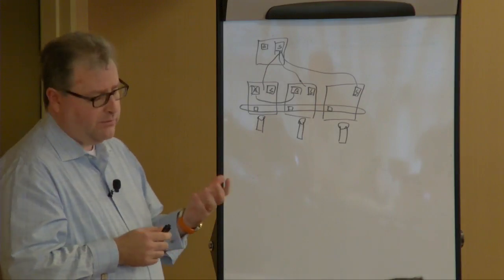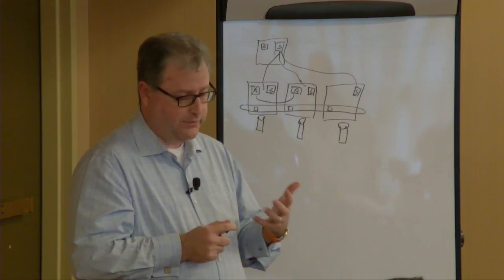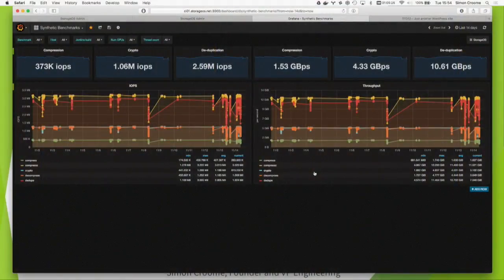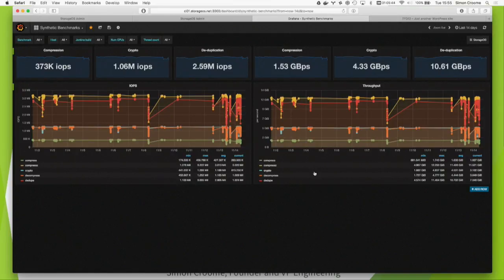StorageOS Hyperconverged for Containers with Alex Chircop and Simon Croome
Alex Chircop, CTO of StorageOS, and VP of Engineering Simon Croome describe the topology and scaling of their Enterprise Container Platform including the global namespace for volumes.

Recorded at Tech Field Day 12, in Silicon Valley, on November 15, 2016.